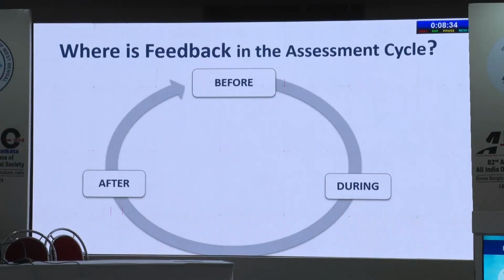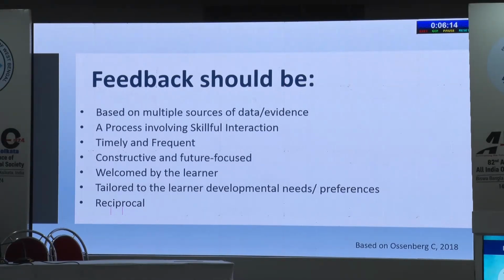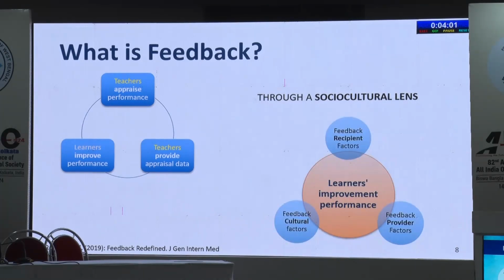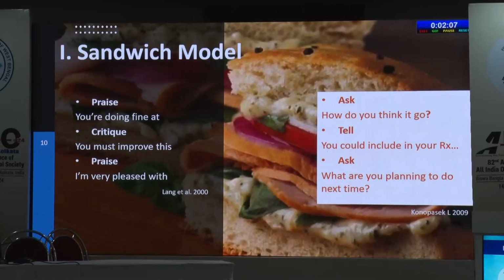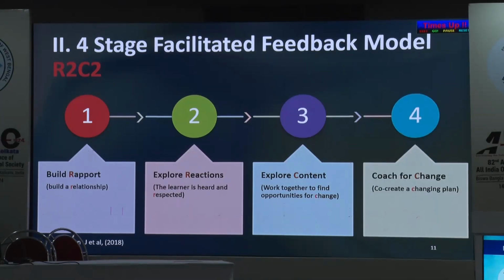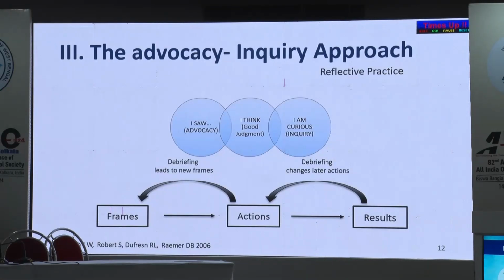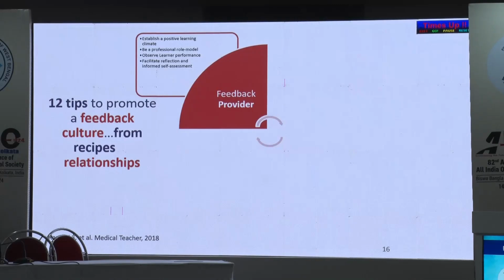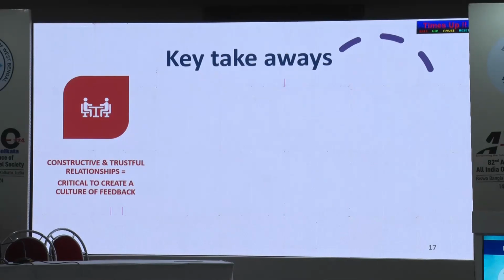AIOC2024 GP64 topic Dr Helena Filipe Feedback time